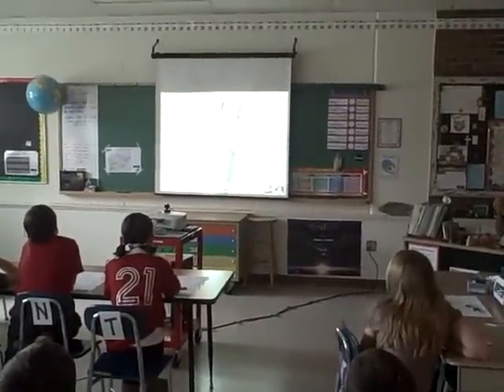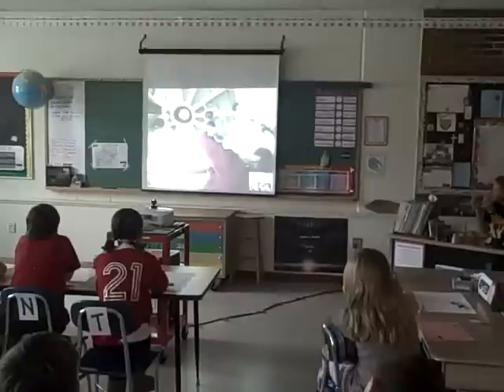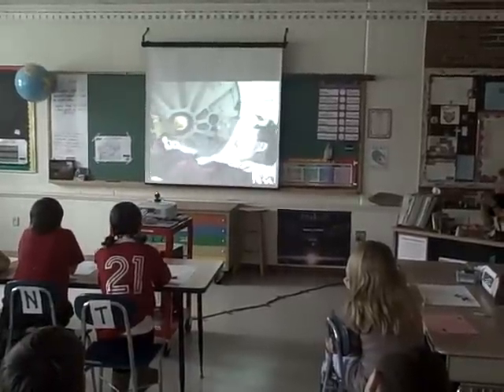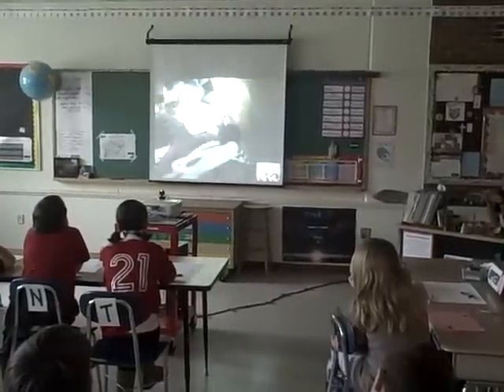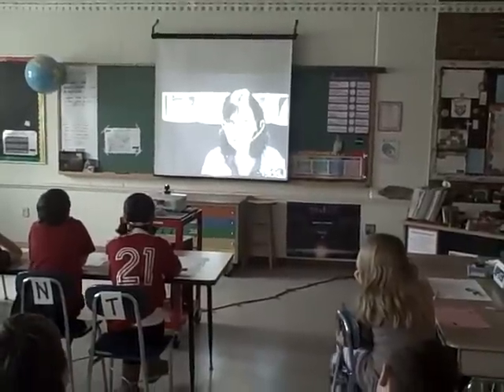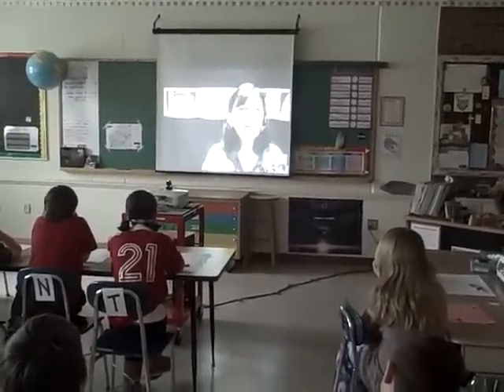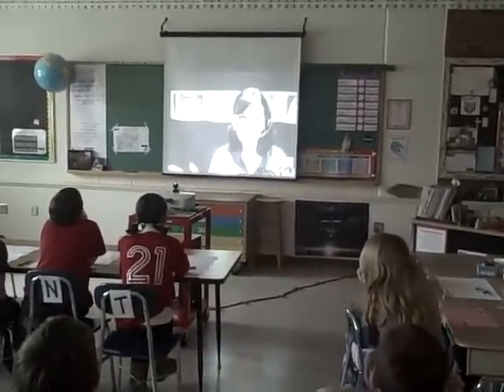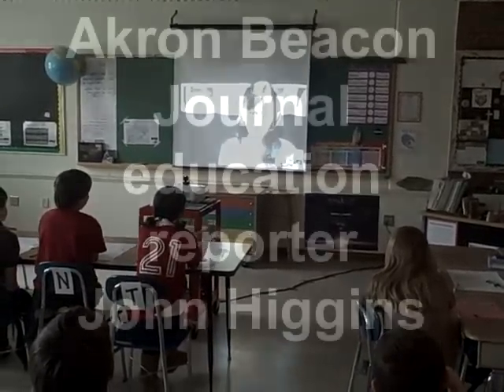NASA rescue mission Wadsworth C.I.S. Fifth graders.mp4